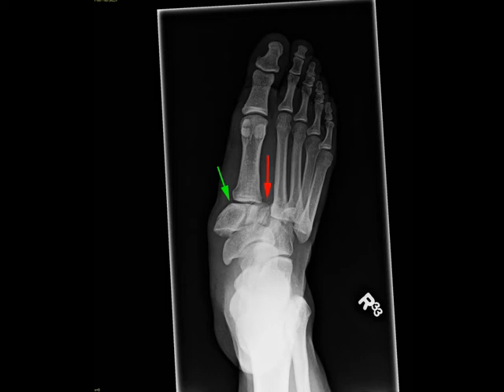Lisfranc Fracture Dislocation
This is a patient who presents with foot pain following a motor vehicle accident. Frontal, oblique, and lateral radiographs of the foot were obtained. The frontal radiograph demonstrates abnormal alignment of the foot with the red arrow representing a widened interspace between the first and second metatarsals. Additionally, the medial margin of the intermediate cuneiform should always be aligned with the medial margin of the second metatarsal base. In this case, the second through fifth metatarsals are dislocated medially. Additionally, the green arrow demonstrates offset of the medial cuneiform and the base of the hallux metatarsal second to medial dislocation. These findings are also nicely demonstrated on the second radiograph. The lateral radiograph demonstrates dorsal dislocation of the second and third metatarsals relative to  the midfoot and hindfoot. This is demonstrated by the red arrow. These findings are consistent with a Lisfranc fracture dislocation. These is a serious injury that usually occurs in the setting of high energy trauma or diabetes. Dislocation is usually secondary to disruption of the Lisfranc ligament as well as the intermetarsal ligaments. Fractures of the bases of the metatarsal as well as cuneiform bones are commonly seen. Treatment is surgical. PF241